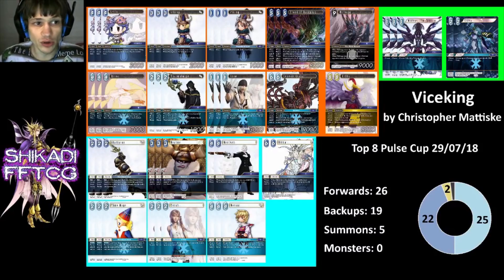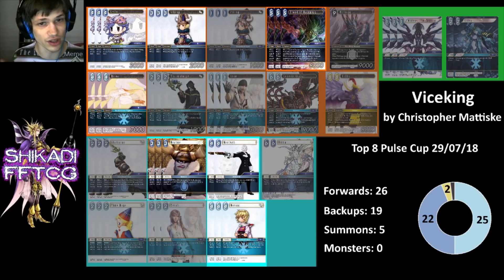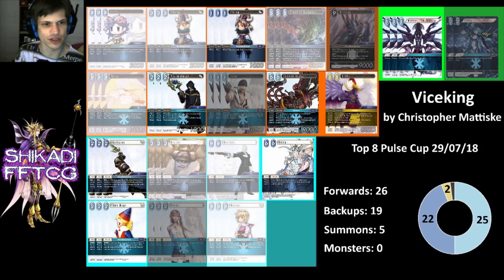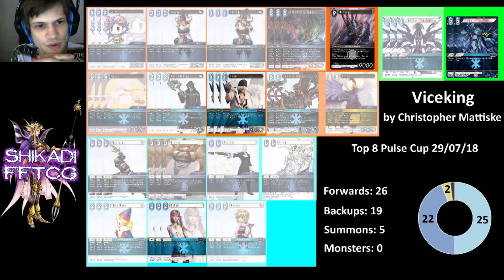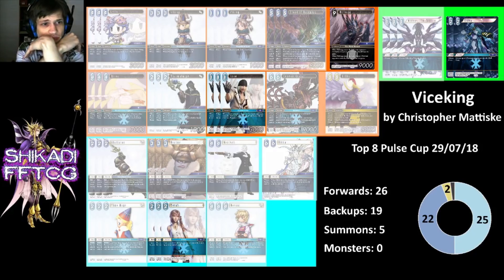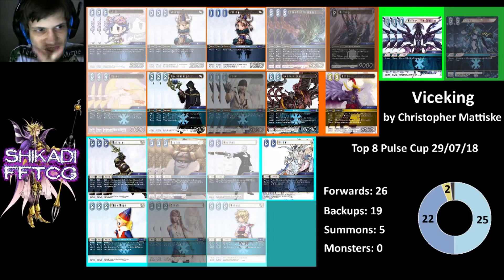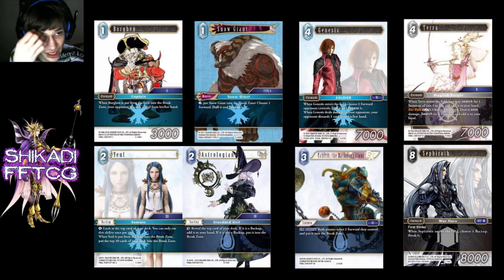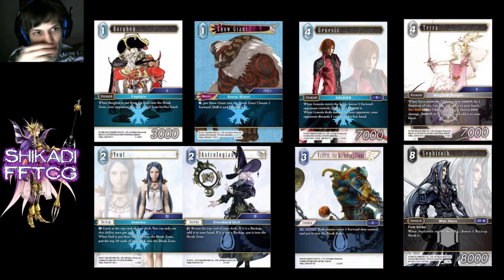FFTCG Deck Profile - "Viceking" (Water/Ice)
My top 8 list from Pulse Cup in Melbourne, Australia on 28-29th of July, 2018.

Thanks to everyone who helped and especially those who supported me leading up to and during the event!